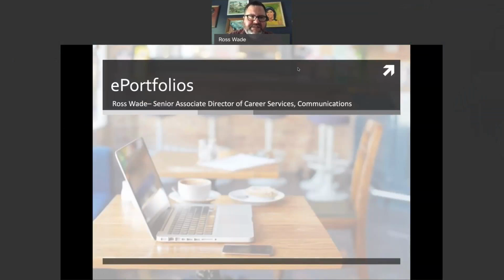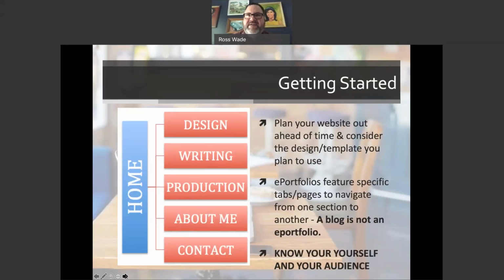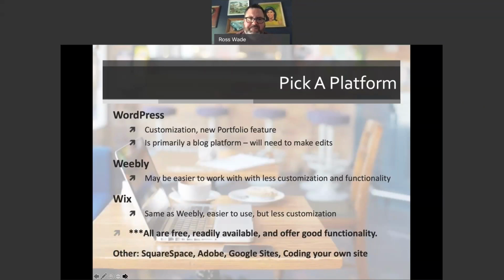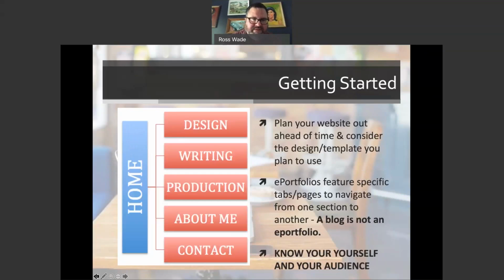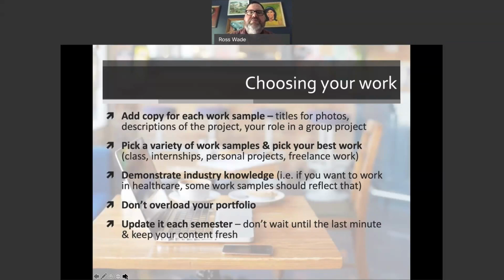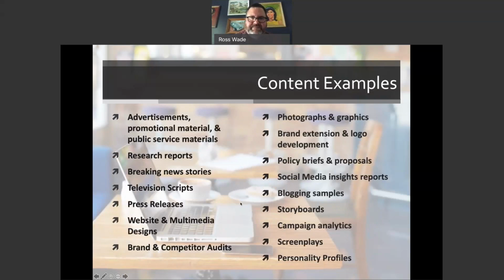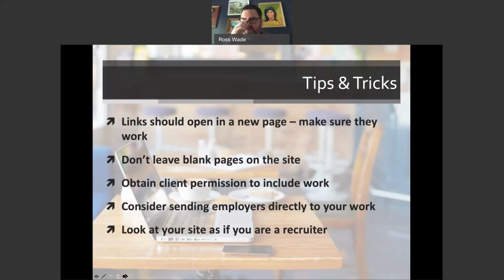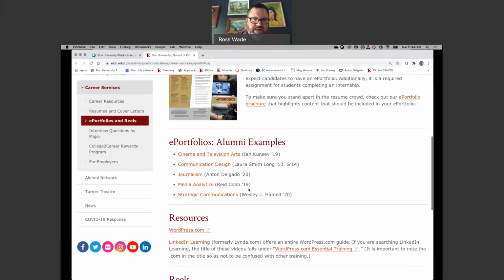Developing An e-Portfolio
Ross Wade, Associate Director for Career Advising for the School of Communications uses the Webex platform to describe electronic portfolios (aka e-portfolios). He describes the types of e-portfolios,  how to plan, develop, and use e-portfolios to showcase one's work while engaging with prospective employers within industries.